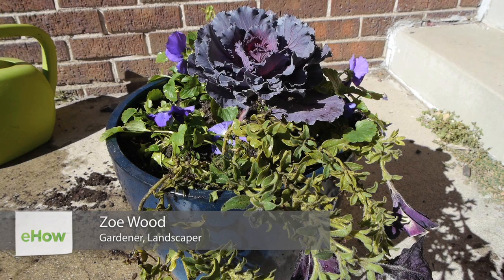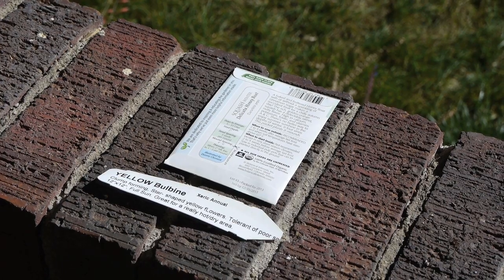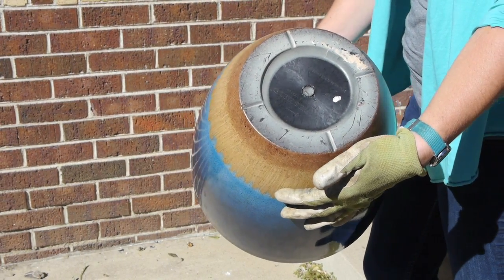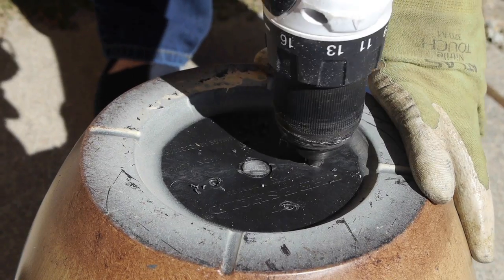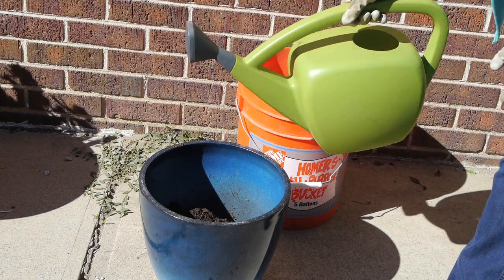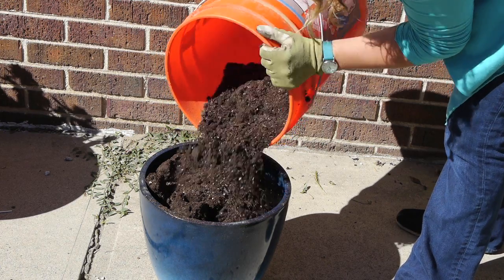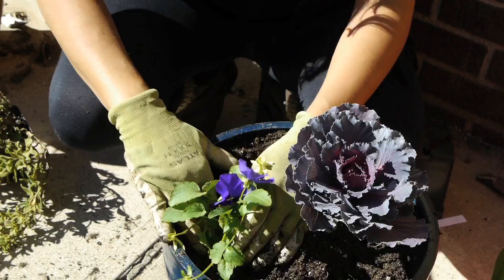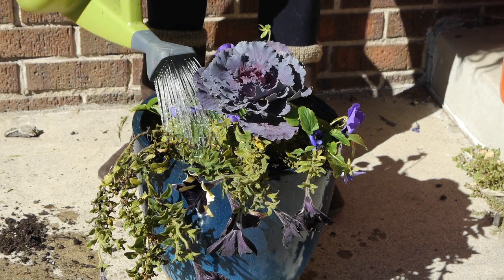How to Create Garden Planters : Gardening & Landscaping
Creating garden planters will require a container, potting soil and other key tools. Create garden planters with help from an experienced gardening professional in this free video clip.

Bio: Colorado Backyard Farms provides you with fresh produce and flowers in your very own backyard.

Series Description: How you will go about planting a garden will depend largely on what time of year you're working within. Get tips on gardening with help from an experienced gardening professional in this free video series.